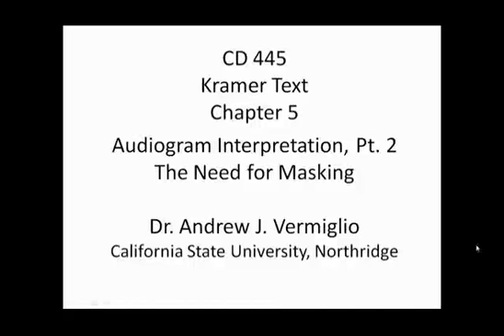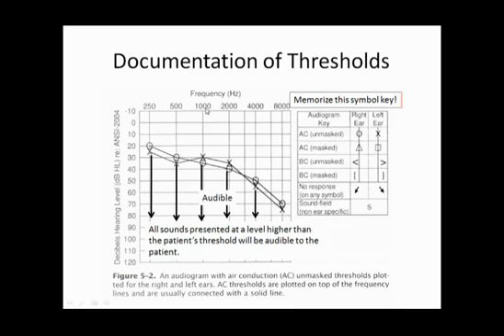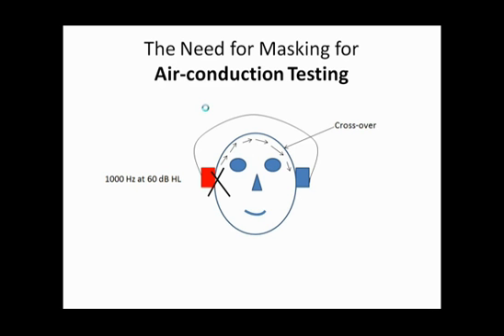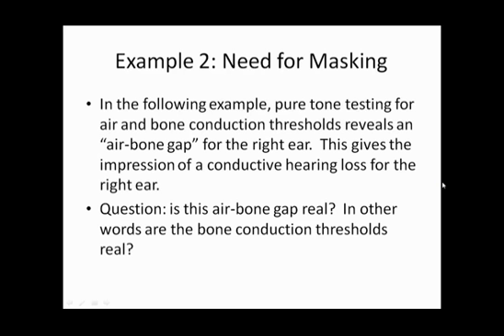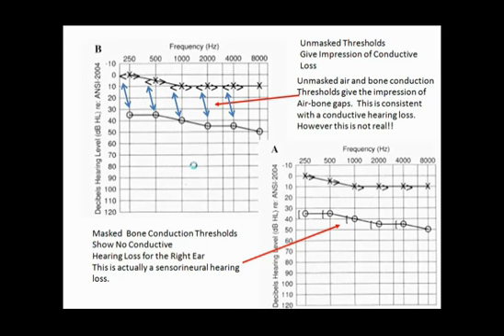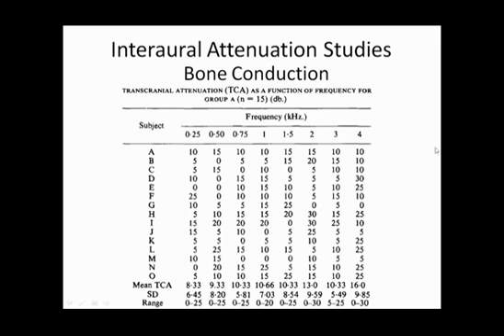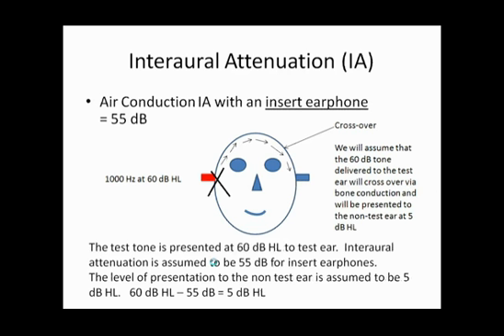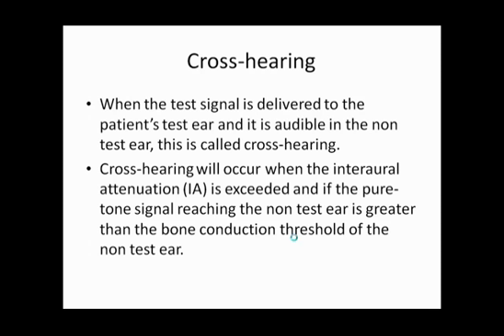Lecture 4b Audiogram interpretation IA EQd